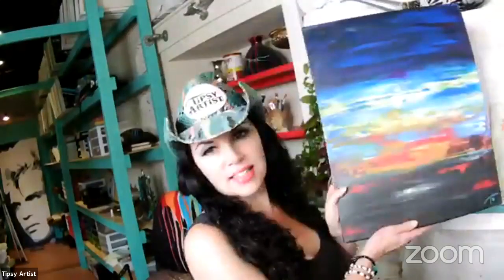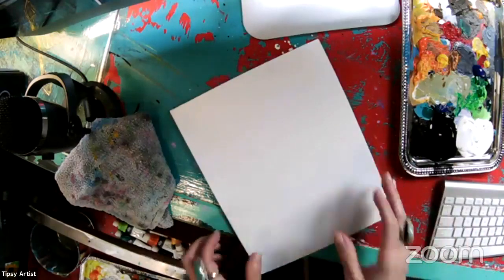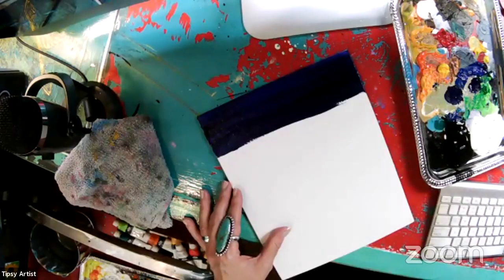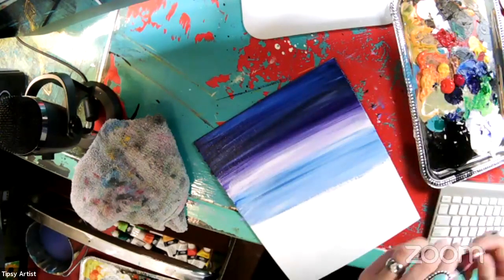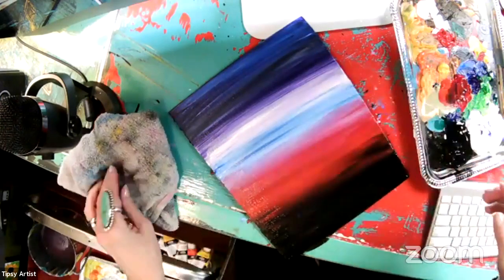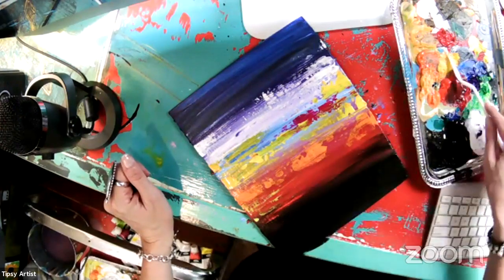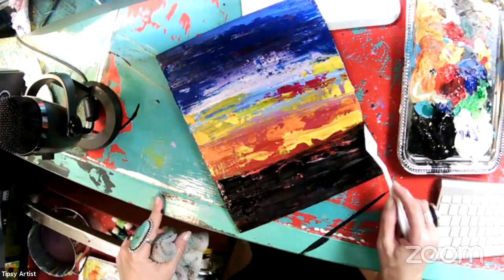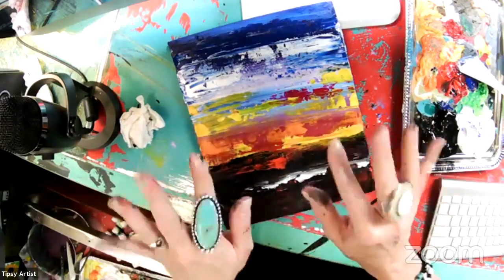Easy Abstract Painting Class with Acrylic Paint, Palette Knife & Brush